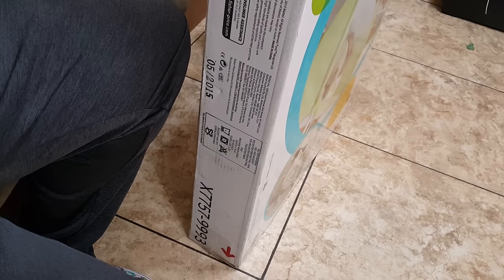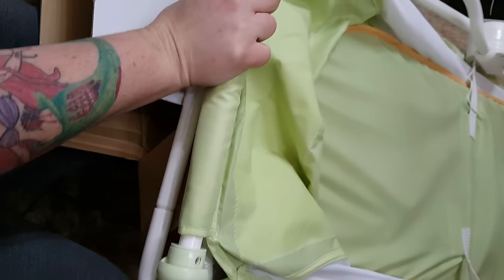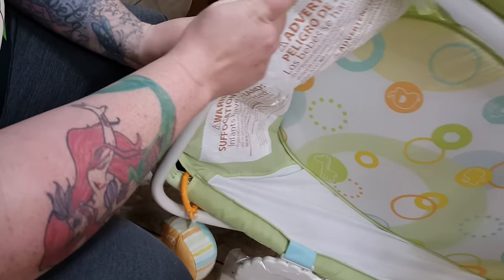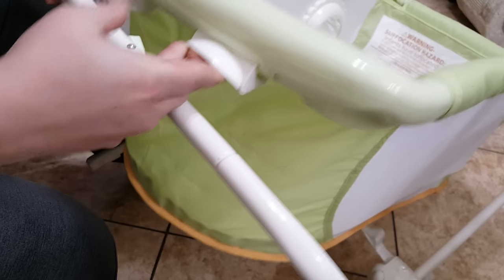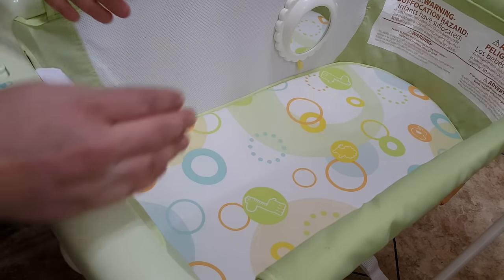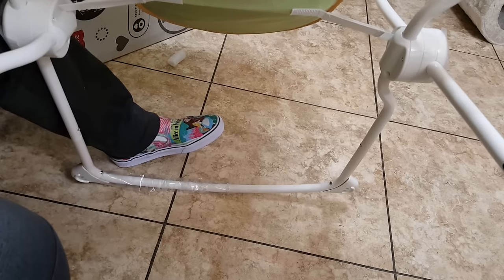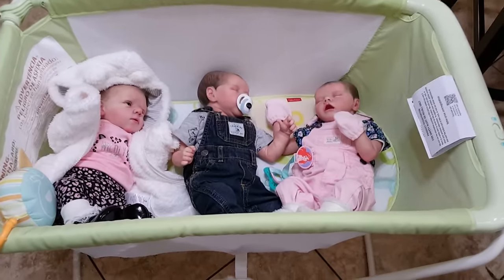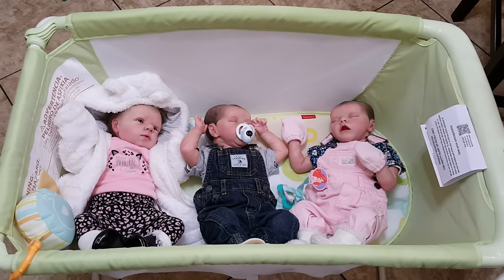Building Travelling Bassinet For The Reborns